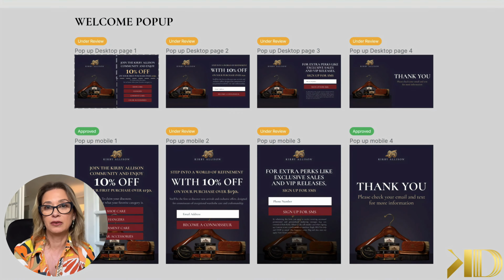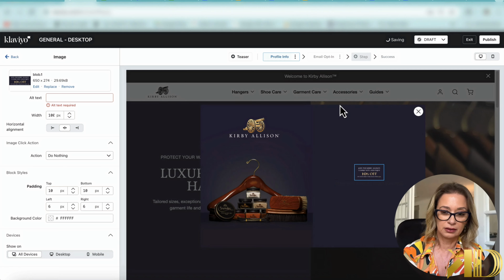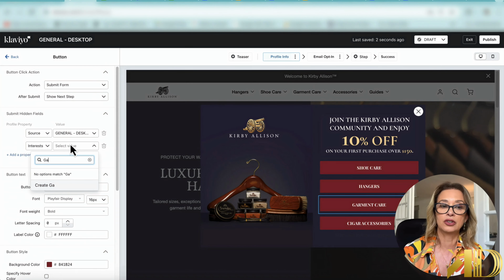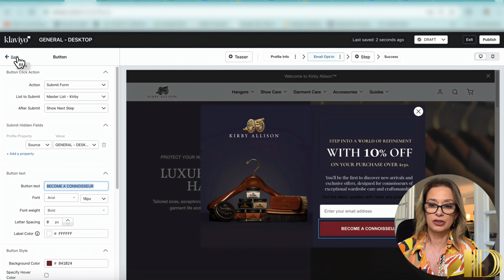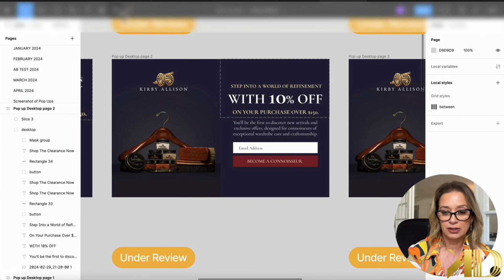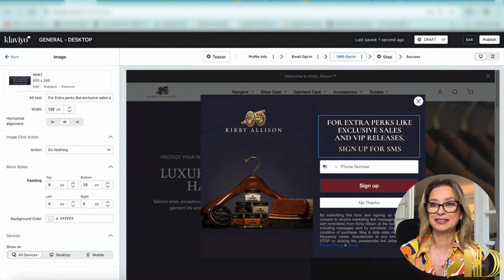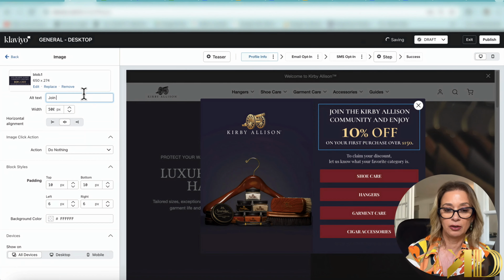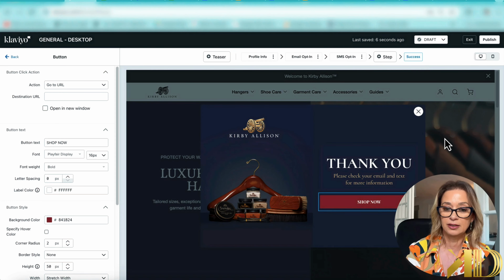Unlocking the Power of Klaviyo Forms: Segment Your Audience Like a Pro and Collect Zero-Party-Data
Setting Up Klaviyo Popups to Collect Zero Party Data Using Figma

Join me as as I guide you through setting up Klaviyo popups to collect zero party data, focusing on desktop versions.

Learn how to collect zero party data at the beginning of your customer journey to allow you to create segmented email lists based on subscriber interests.  Follow me as I am setting up Klaviyo forms based on designs in Figma and setting them up in Klaviyo.

Improve your email marketing strategy by collecting relevant subscriber information right from the start. Tune in to learn more about form building, interest properties, and optimizing your communication with subscribers.

00:00 Introduction to Zero Party Data
00:11 Importance of Collecting Zero Party Data
00:38 Building Pop-Ups in Klaviyo
01:09 Designing the Pop-Up Form
01:57 Adding Interactive Elements
03:20 Setting Up Email Collection
04:08 Finalizing the Form
06:22 Review and Final Thoughts